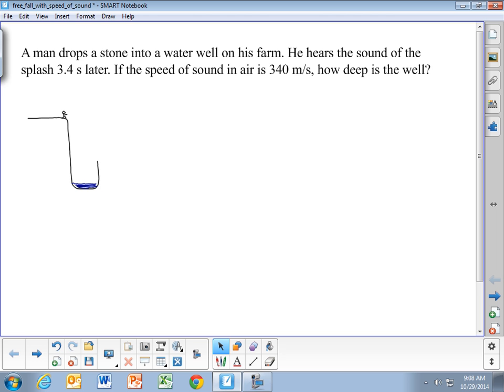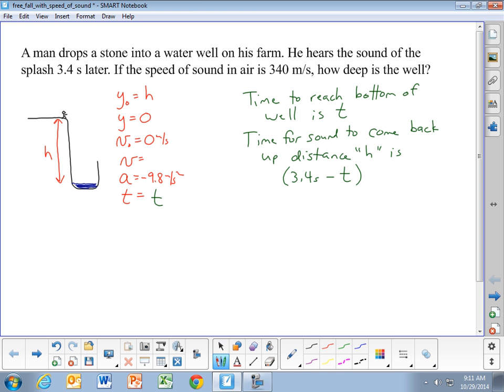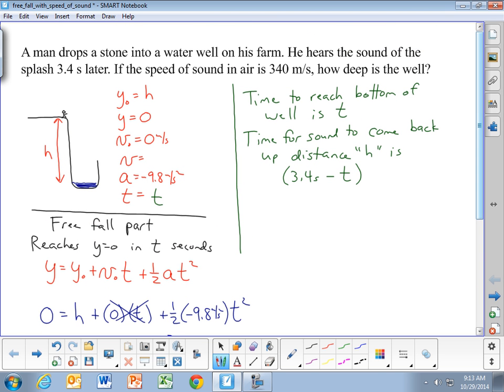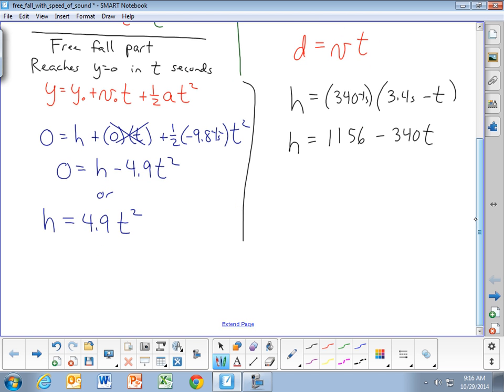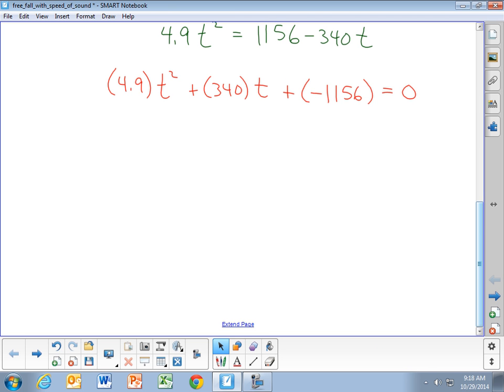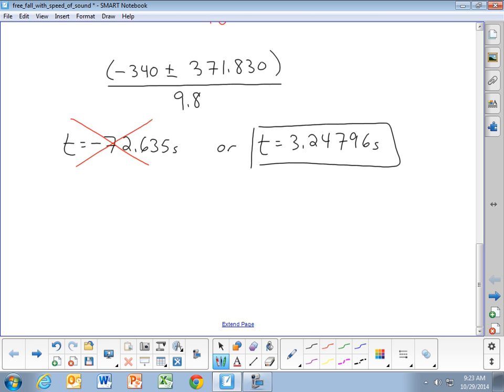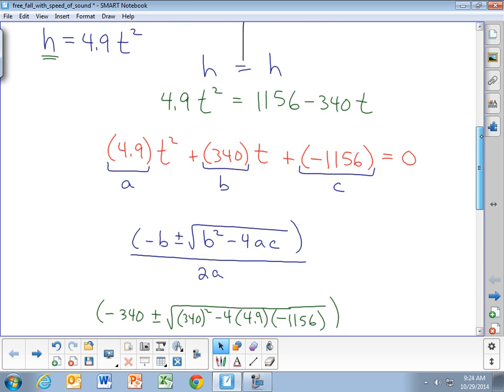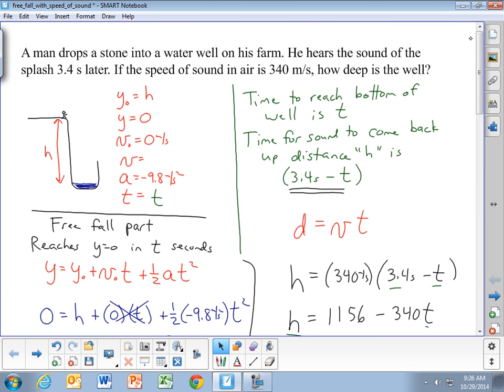1-D Kinematics – Free Fall: Stone Dropped Into a Well (includes time for sound to reach top of well)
The solution to a problem of a stone dropped into a well and using the time between when the stone is dropped and when the sound of the splash is heard to figure out the depth of the well. This is a variation on a basic free fall problem where you have to include the time for the sound wave to travel up to the person who dropped the stone.